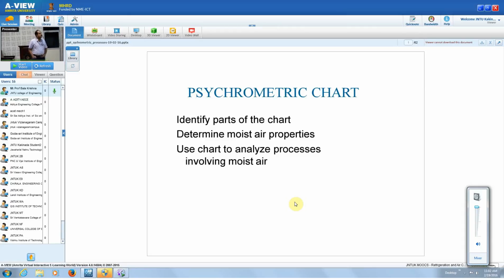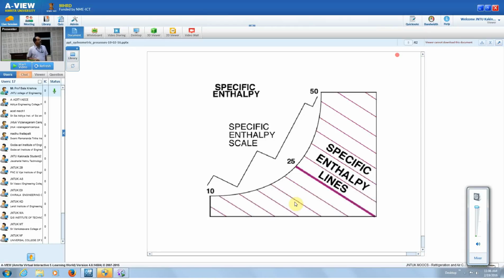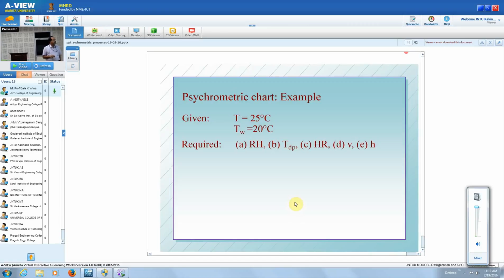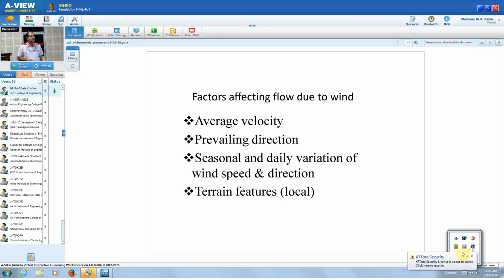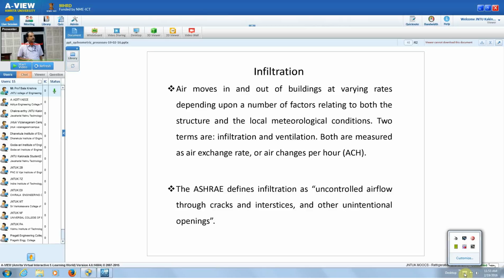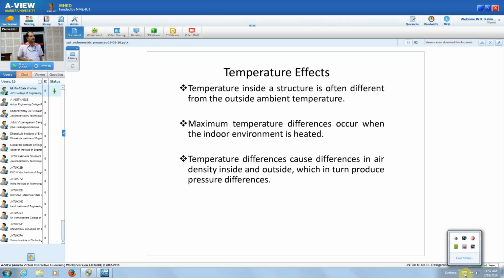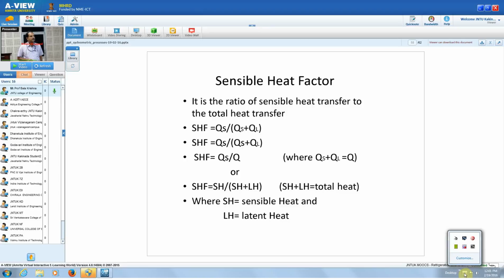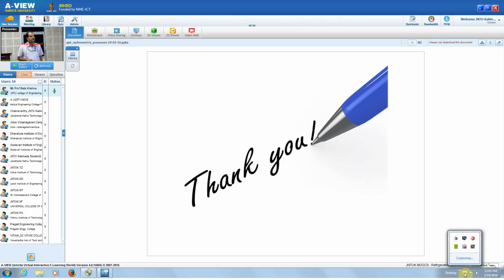JNTUK MOOCS R&AC 2015 16 II SEM 19 2 2016